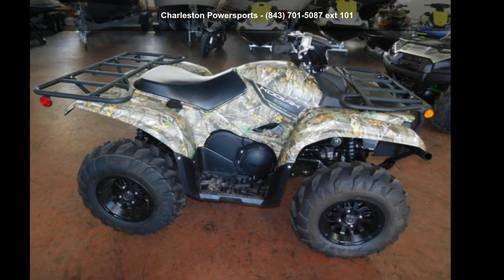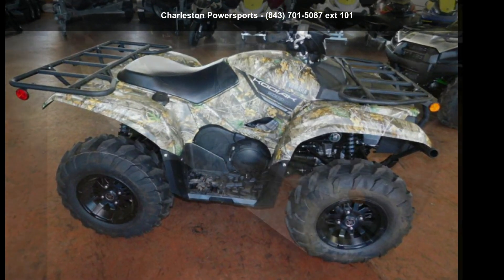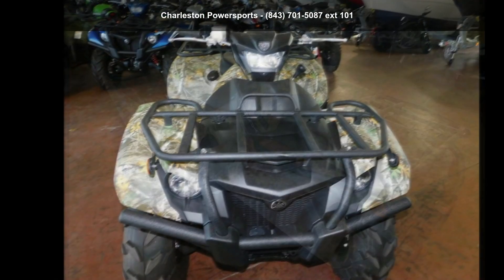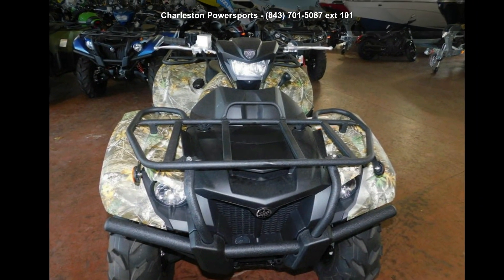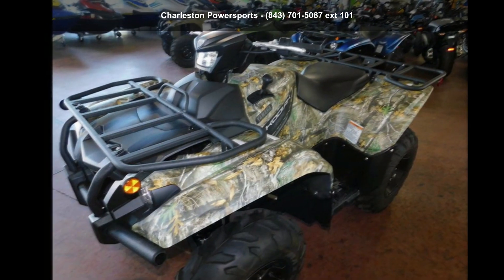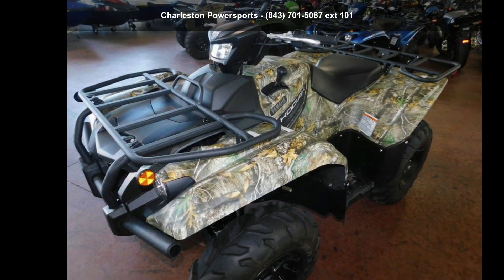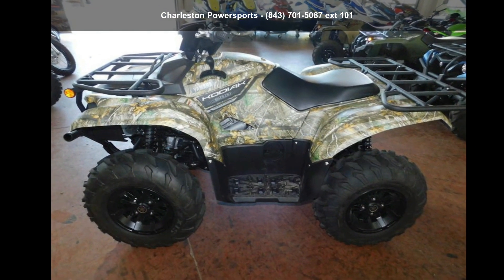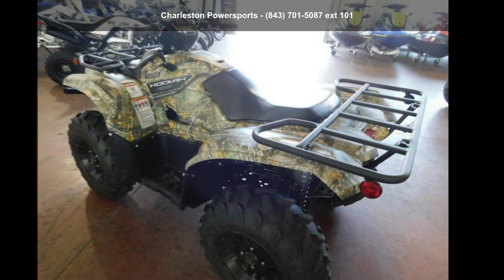2019 Yamaha Kodiak 700 EPS Realtree Edge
2019 Yamaha Kodiak 700 EPS Realtree EdgeBEARING DOWN
Devouring chores in comfort and with confidence, the Kodiak 700 EPS makes light of tough work.
Features may include:
Capability
High-Performance Ultramatic and #174; Transmission
Kodiak 700 EPS' Ultramatic and #174; transmission features a gated shifter, dual-range (Hi/Lo) drive plus reverse gear, and is the most advanced and #8212;and durable and #8212;CVT drive system available. An automatic centrifugal clutch maintains constant belt tension for reduced belt wear and a sprag clutch delivers natural all-wheel engine braking.
New Engine Built to Explore